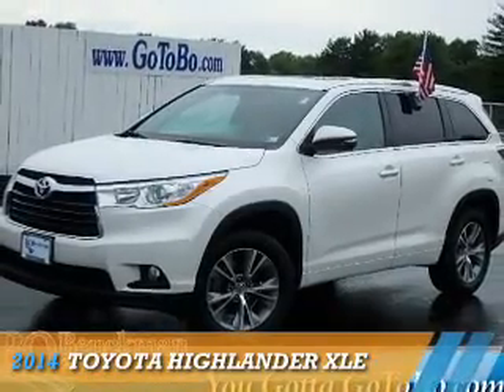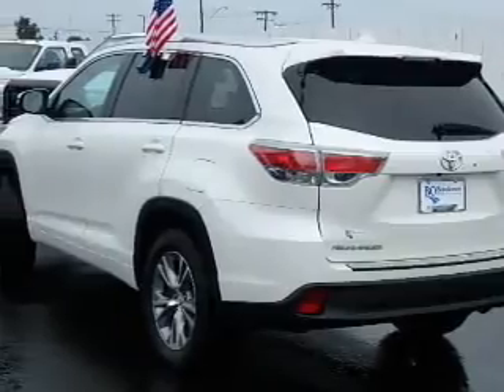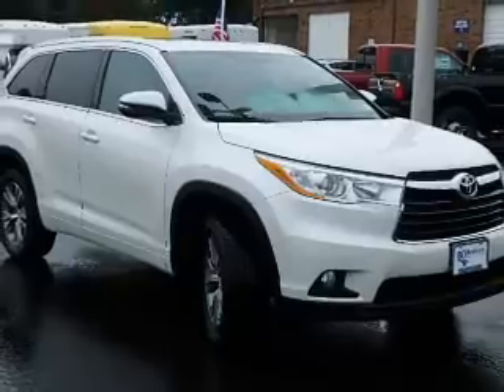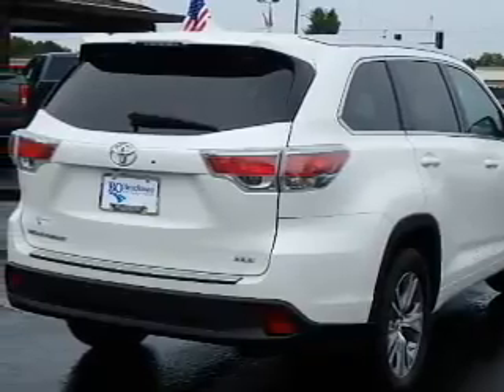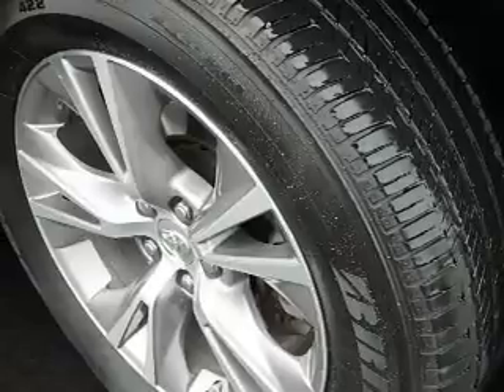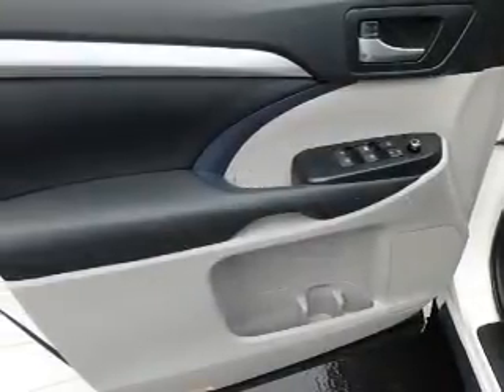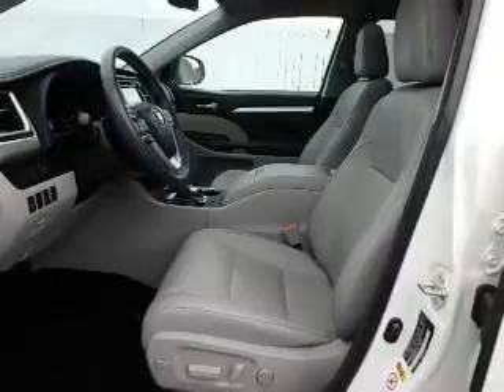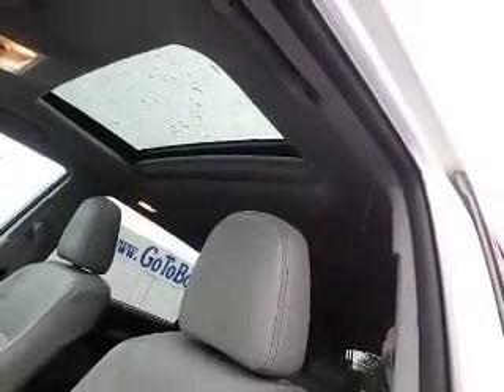2014 Toyota Highlander 56745A - Ellisville MO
Year: 2014
Make: Toyota
Model: Highlander
Trim: XLE
Engine: 3.5 liter 6 cylinder FWD
Transmission: Automatic
Color: White
Mileage: 23033
Address:
15675 Manchester RoadEllisville, MO 63011
VIN:5TDKKRFH6ES014137